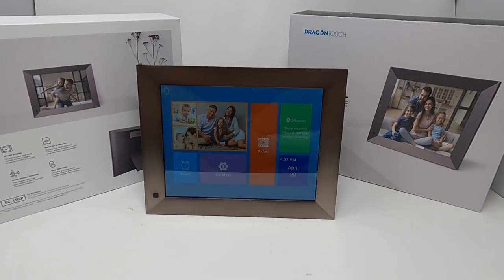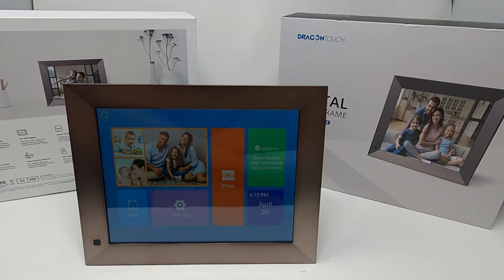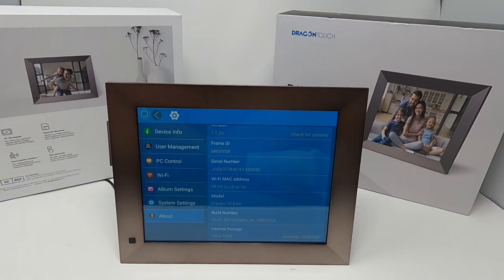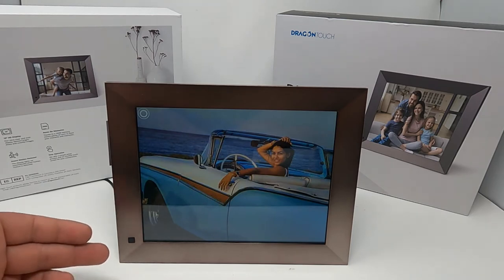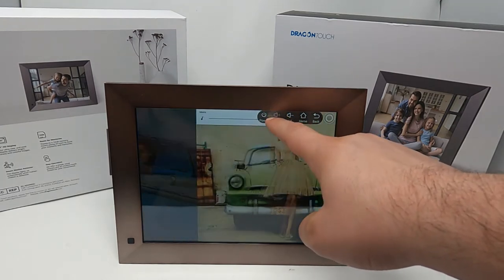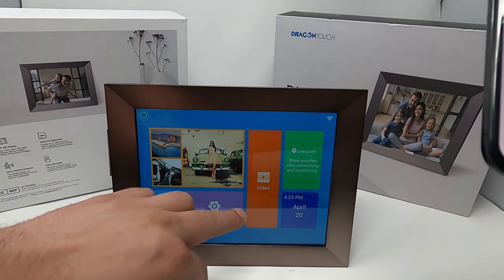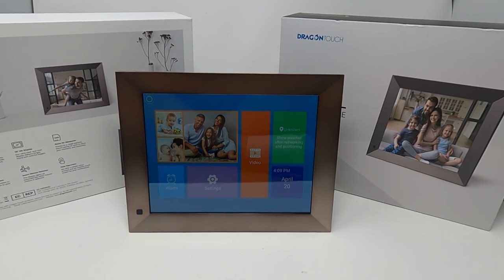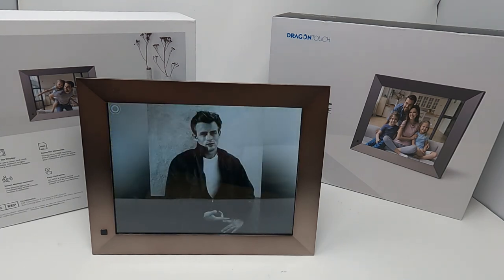Dragon Touch 10'' Digital WIFI Picture Frame - Gift ideas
Looking for gift ideas? Maybe a birthday, mothers day or valentines day? Lets see why the DragonTouch 10" 1080P digital picture frame is something to consider. This maybe the most features on a digital picture frame available.

0:00 Intro
1:20 Features
2:52 Startup
13:14 Restart
14:03 Verdict